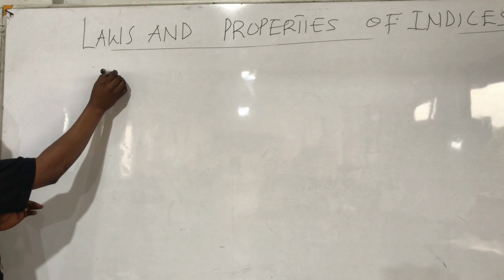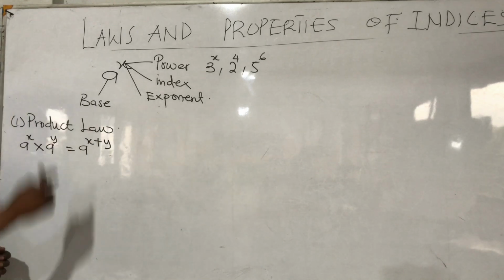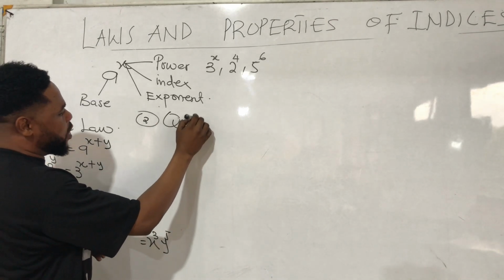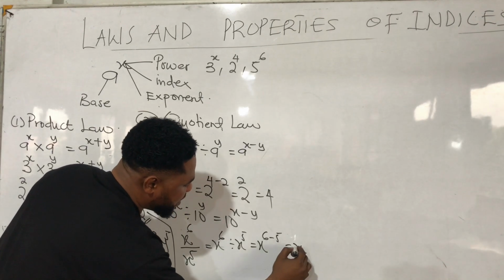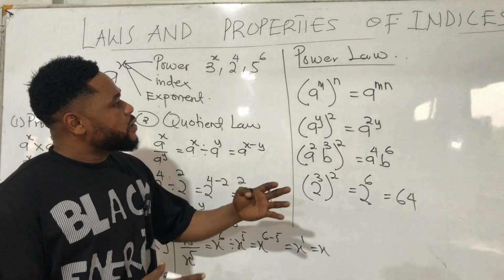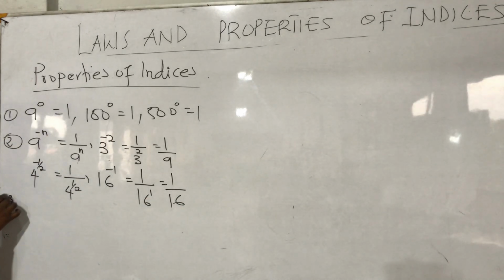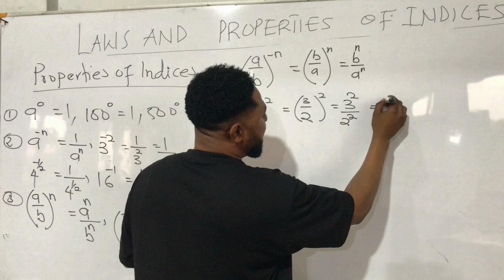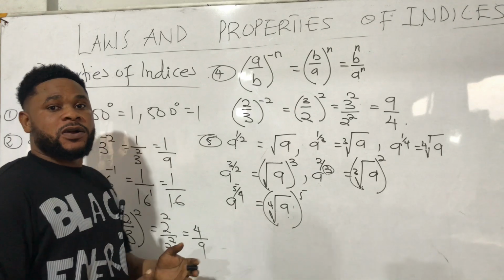laws and properties of indices explained by Sir Romeo